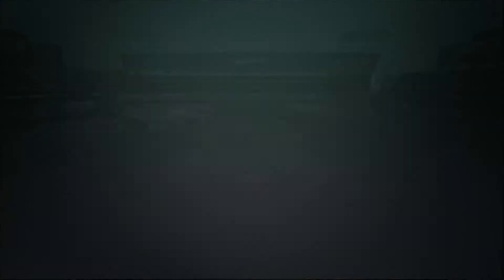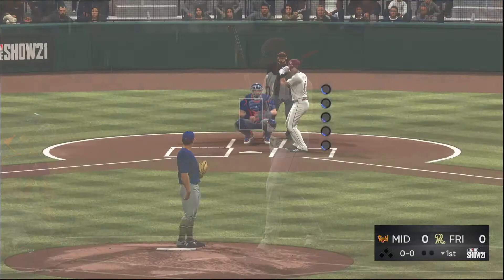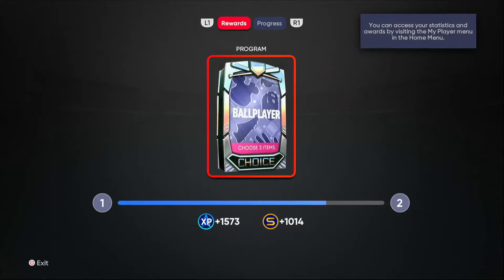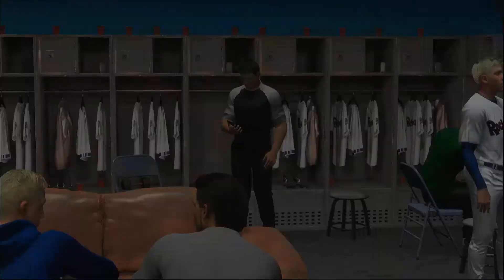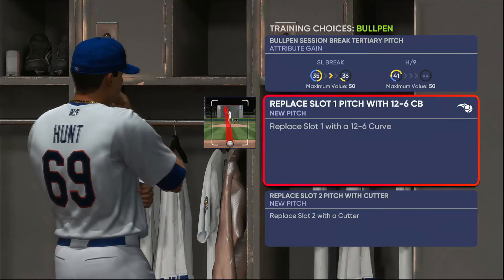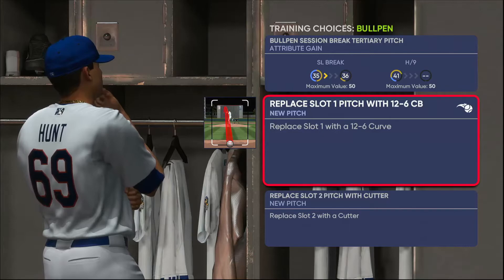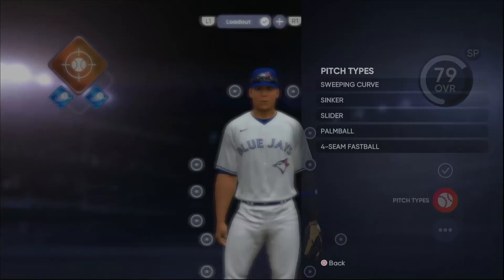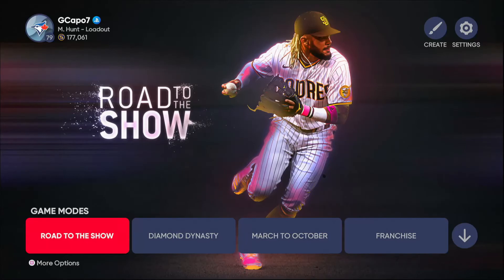How to ADD and CHANGE Pitches in RTTS 21 (MLB THE SHOW 21)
About TCY Gaming
This is the youtube channel of TCY Gaming himself. This is where you will see gaming content and sometimes variety as well.

*UPDATED* How to ADD and CHANGE Pitches in RTTS 21 (MLB THE SHOW 21)

Today in MLB The Show 21 All star starter Vladimir Guerro Jr and Fernando Tatis were on my team// Byron Buxton was really good but got snubbed from being an all star//Jacob Degrom wasn't on the mound but Jacob Degrom should win Cy Young